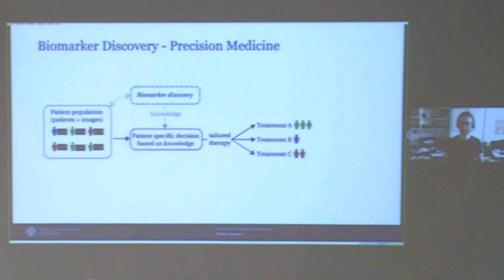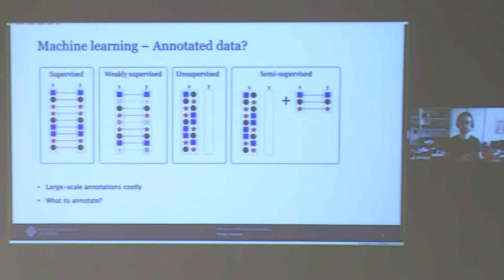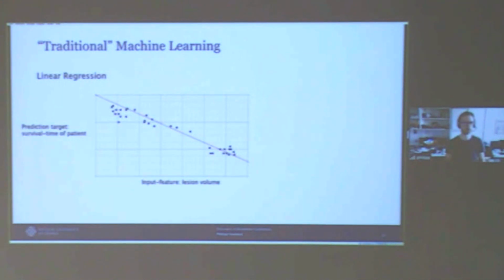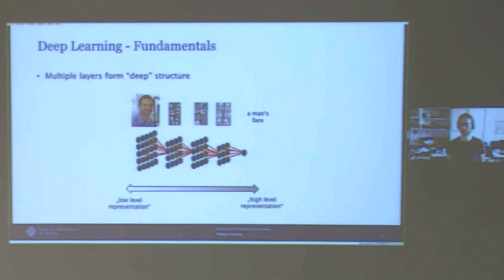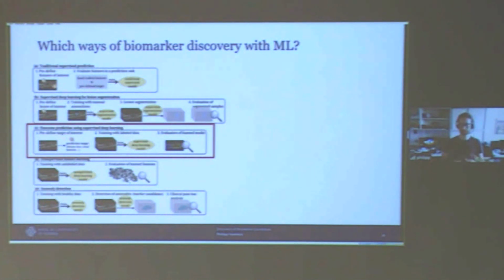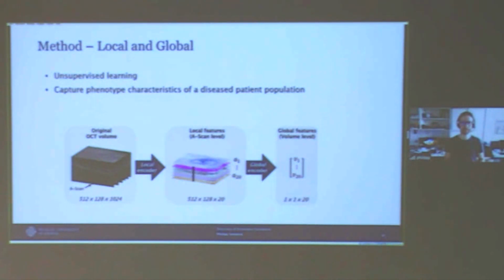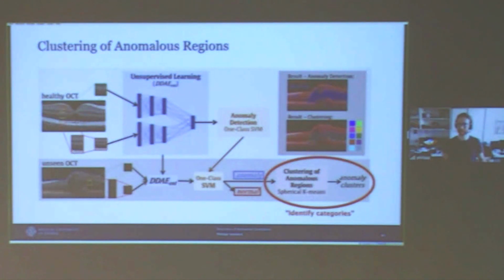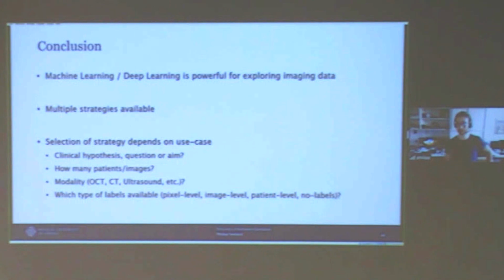Using Machine/Deep Learning in Medical Imaging for Precision Medicine by Philipp Seeboeck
In medicine, the aim is to treat patients in a personalized and optimal way, also known as ‘Precision Medicine’. This talk will shed light on the question “How can AI help to extract new knowledge from medical imaging data?”, in order to learn about diseases and improve personalized medicine. Thereby, both Machine Learning and Deep Learning concepts, as well as concrete application scenarios, will be presented.